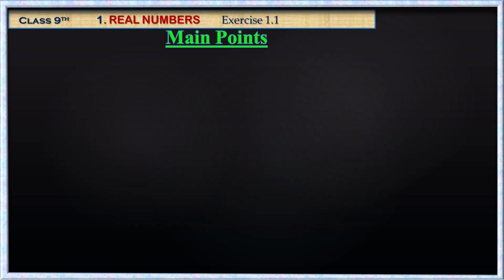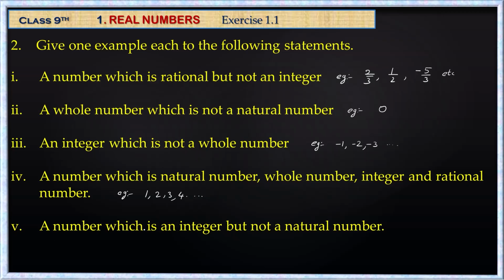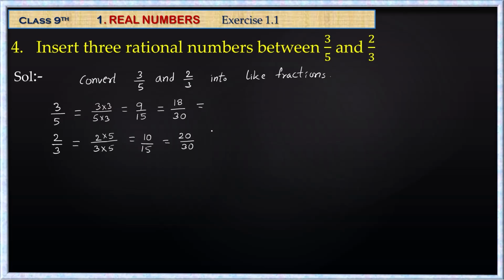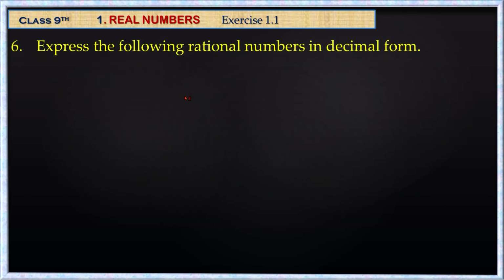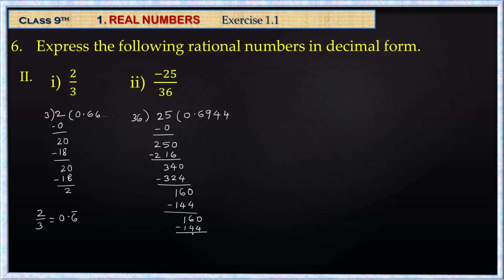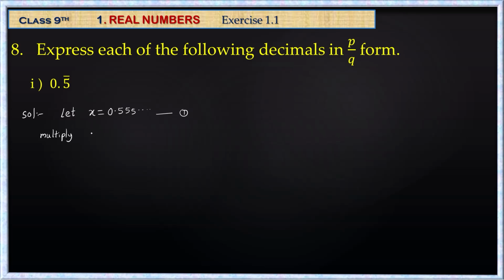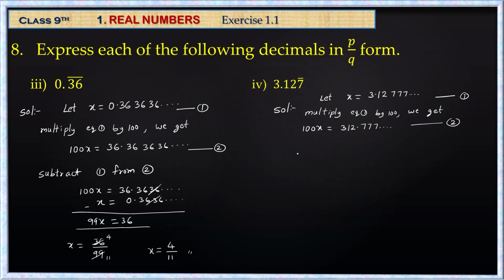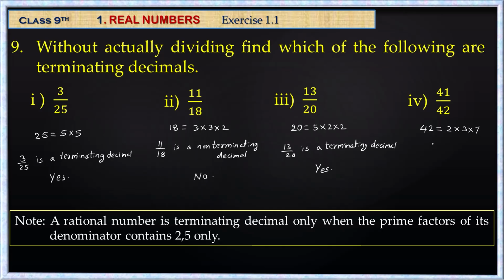9th Class Maths Chapter 1 Exercise 1.1 Real Numbers TS Syllabus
9th Class Maths
Mathematics
Chapter 1
Exercise 1.1
Real Numbers
Telangana
Telugu and  English Medium
 TS  Syllabus